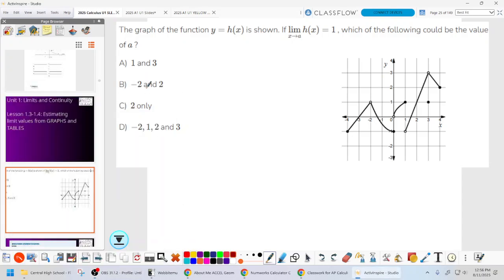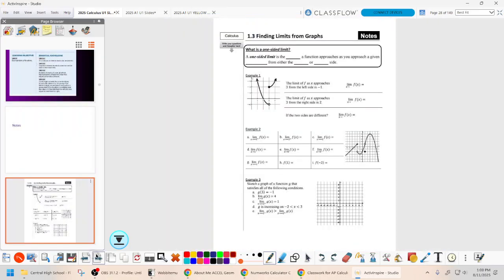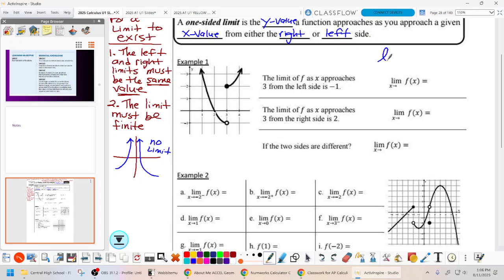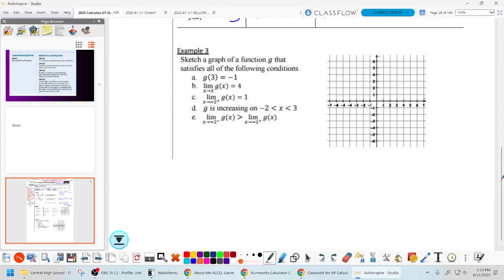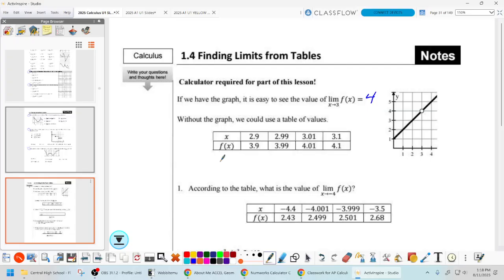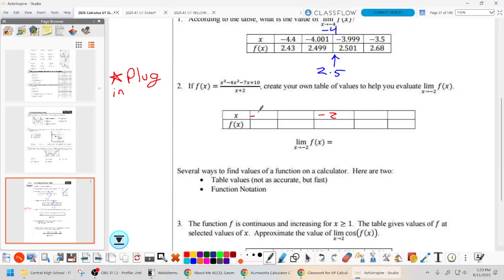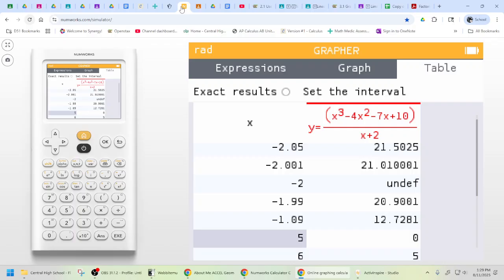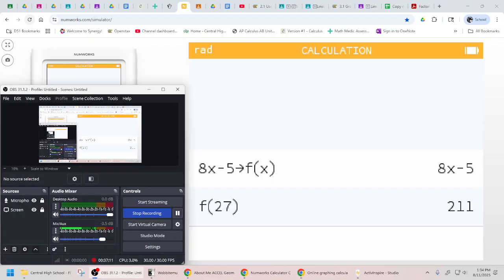8,11 Calc 1,3 and 1,4 finding limit using graphs and tables